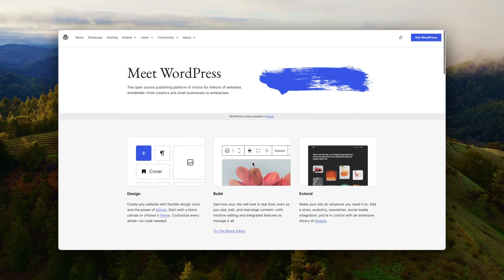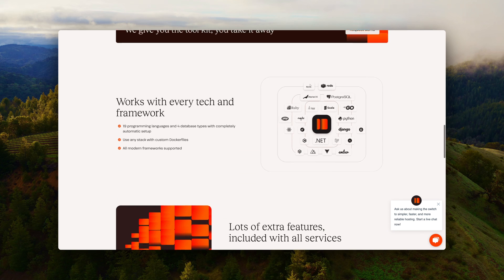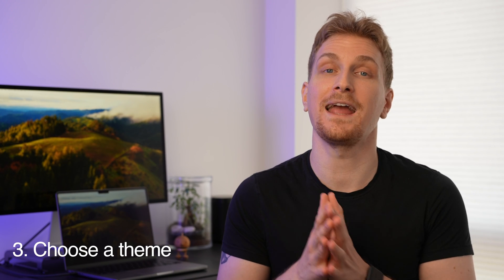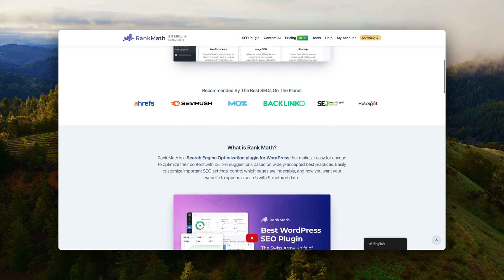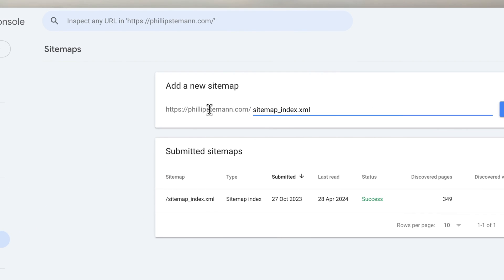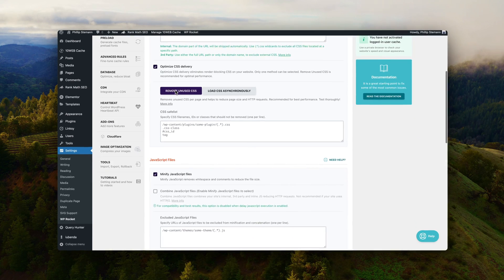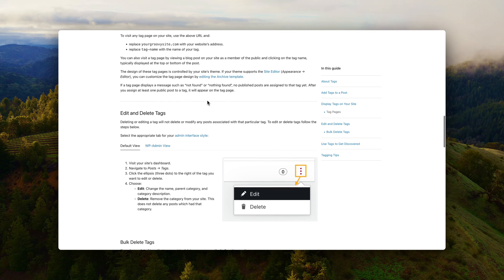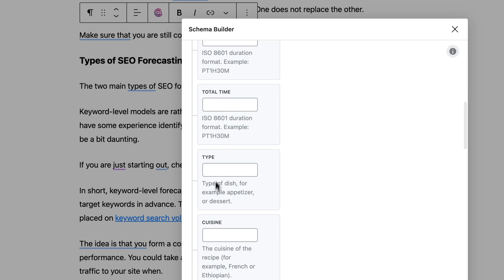How To Rank Your Website On Google - WordPress SEO For Beginners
WordPress is one of the most optimized CMSs in terms of SEO, and simply using WordPress for your website will get you ahead.

Now, you just need the perfect setup for a fast website that empowers your content to rank as high as possible.

Here are the plugins and tools you need to achieve this:
1. DNS

2. Hosting

3. Theme

4. Plugins

If you want to learn how to use Google Search Console, I've written about it here 👇